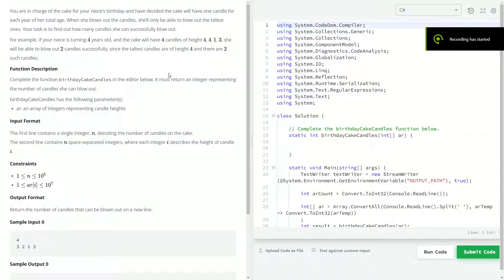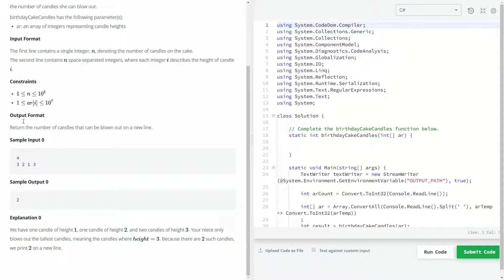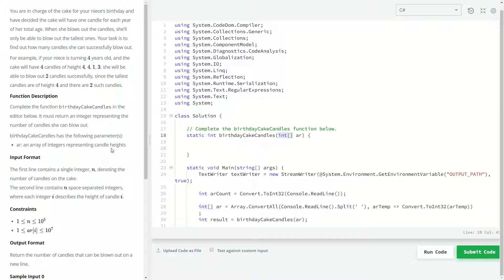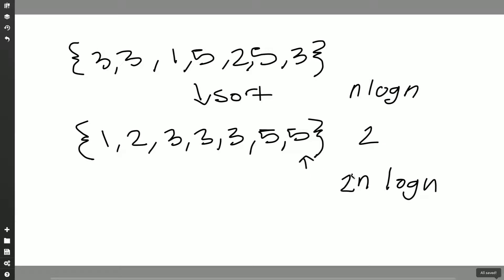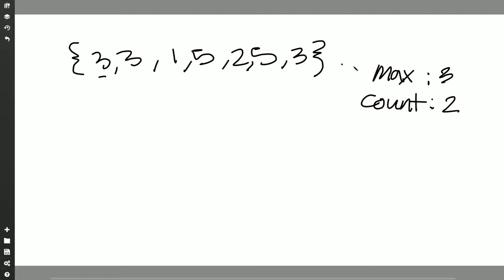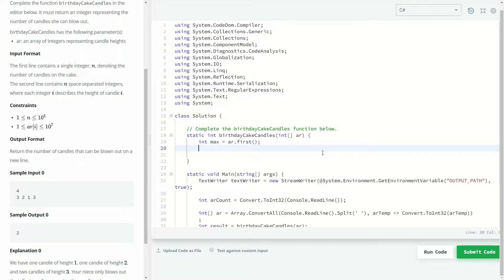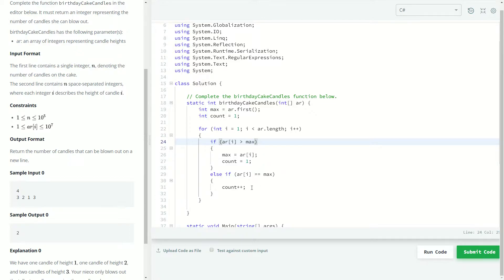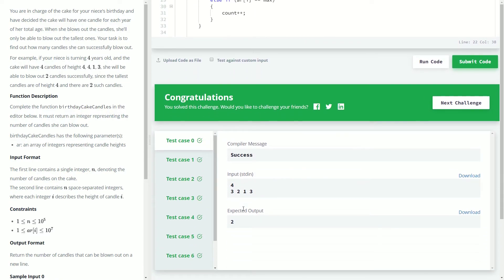Birthday Cake Candles - HackerRank - C#